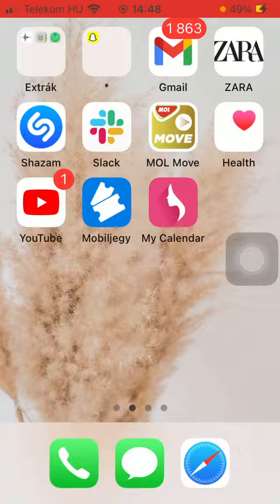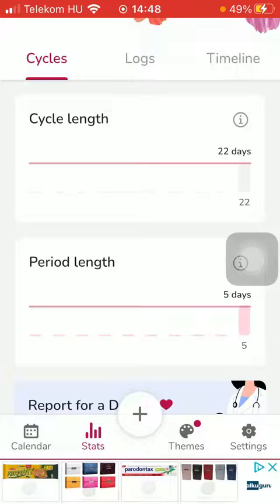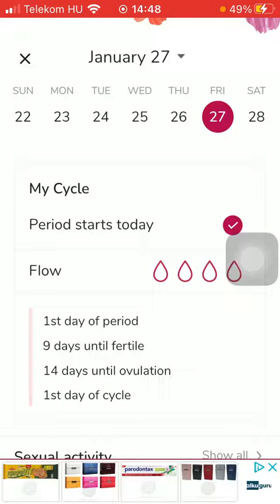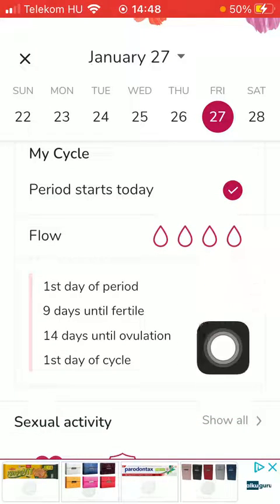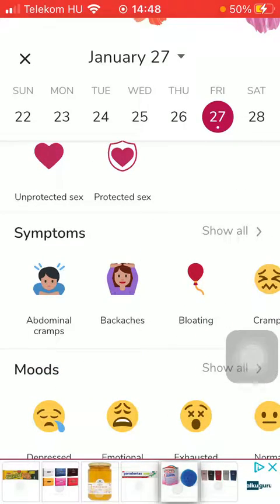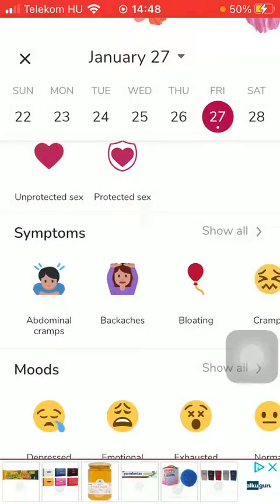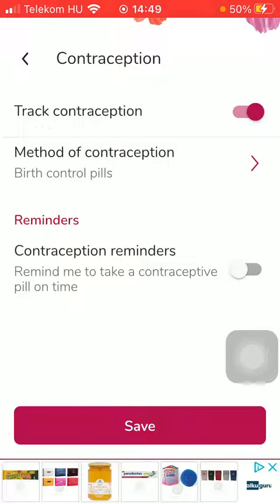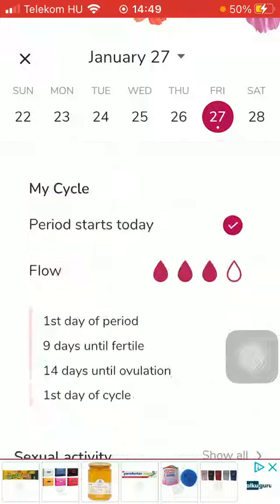How to add a new entry to My Calendar Period Tracker?